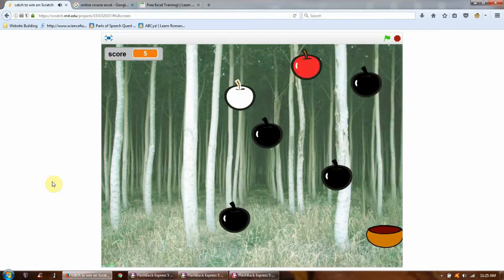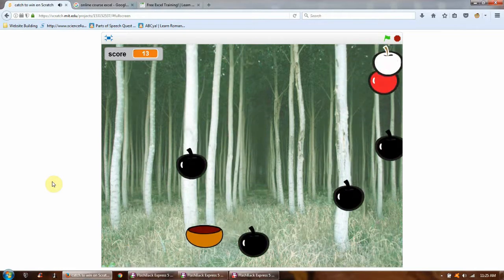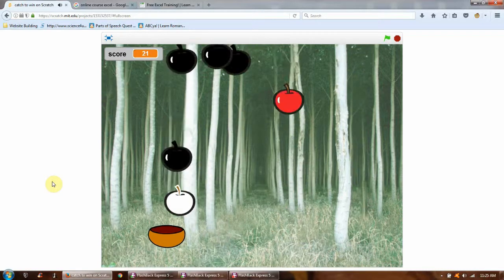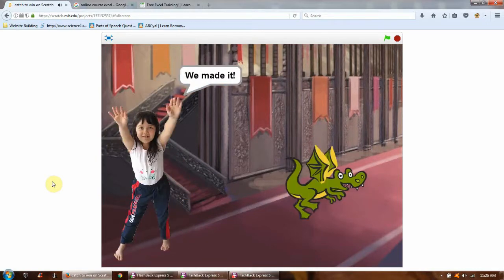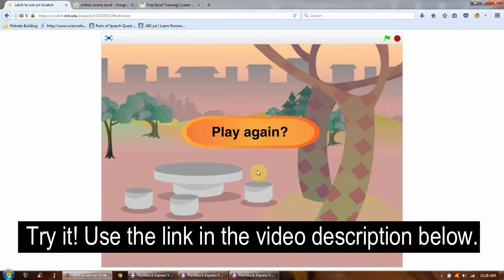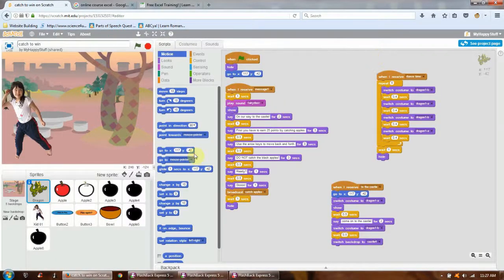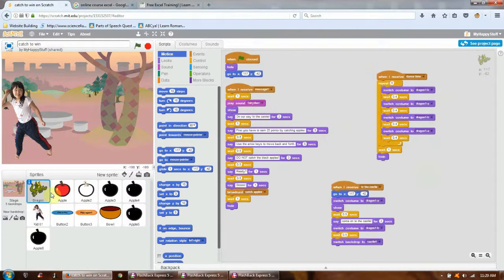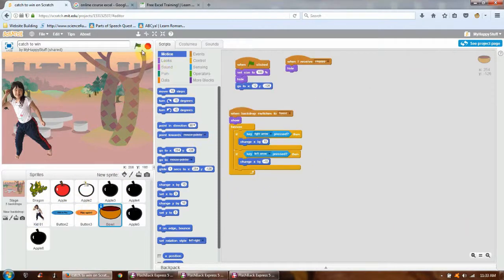Game Building With Scratch Programming ~ A MyHappyStuff Project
You can try MyHappyStuff's Scratch project and take a look inside